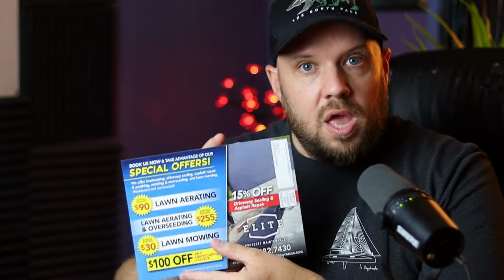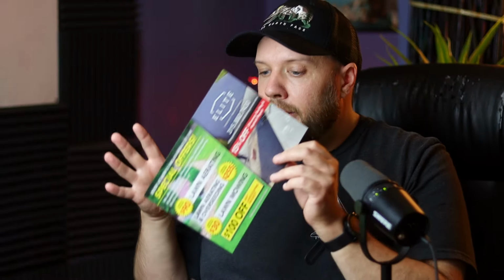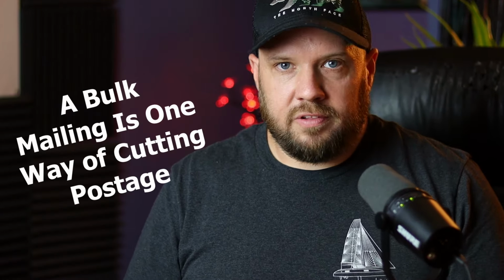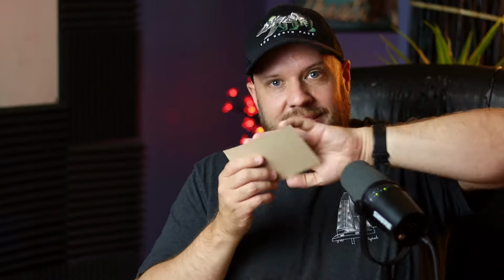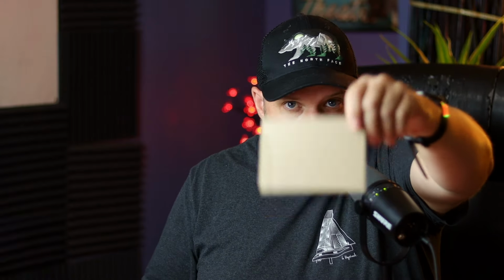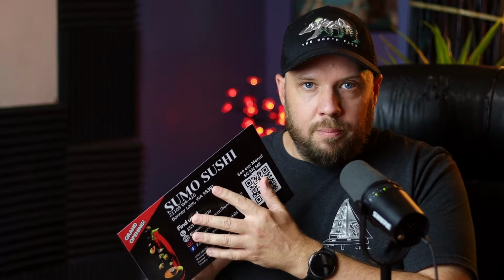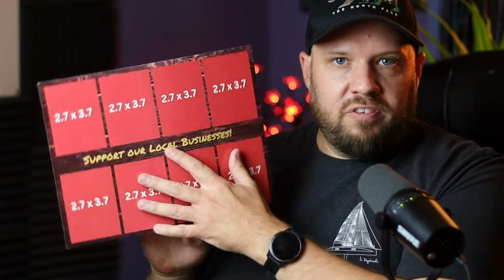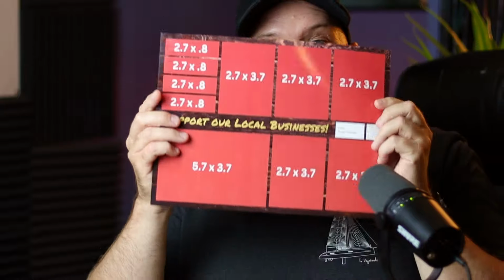USPS Postage Hits a Record 73 cents ~ [here's how to lower it]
TWICE a year now we're having to pay more for postage, the USPS has been raising postage rates every January and July, making stamps now (as of July 14th 2024) an astronomical 73 cents. Up from 68 cents since January.

But who cares, if you're using the mail to market your business, the rates can still be ridiculously cheap. EDDM (Every Door Direct Mail) is a great option and in this video I show you what different postcards look like for eddm mailings and how big they can get.

//🔥🔥 Want My Free EDDM fulfillment guide? 🔥🔥

// Email, call, or text me if you've got ANY questions, need the cheapest/fastest printing in the nation, or whatever you need answered to help your business ..